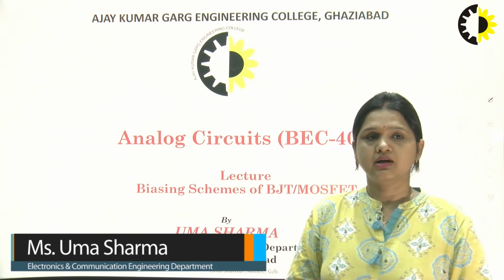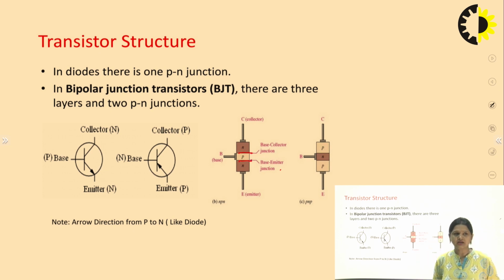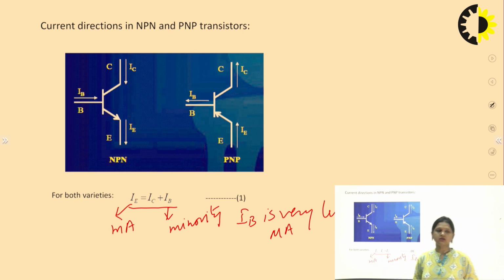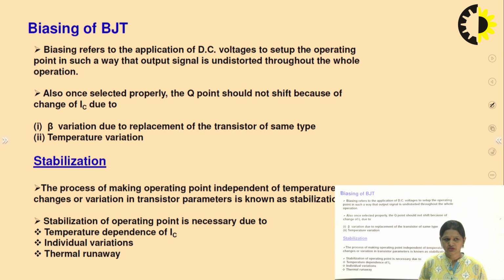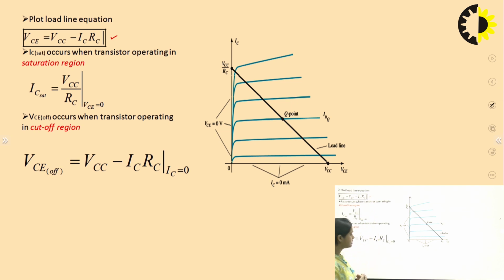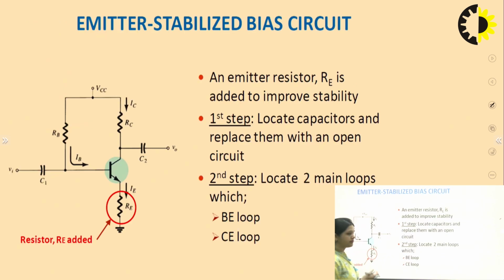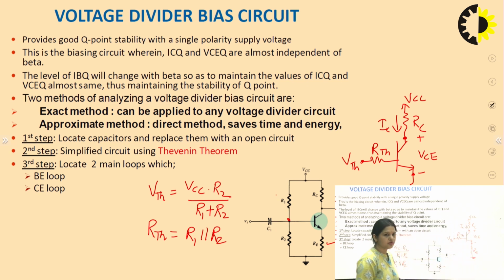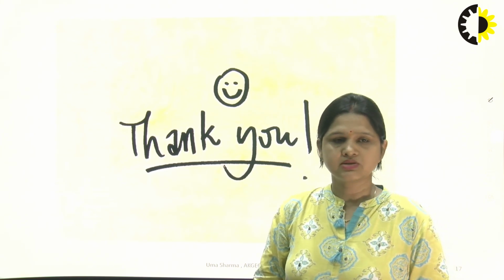BIASING SCHEMES OF BJT MOSFET || ANALOG CIRCUIT || LECTURE 01 BY MS. UMA SHARMA || AKGEC